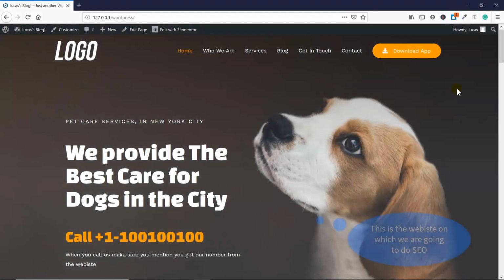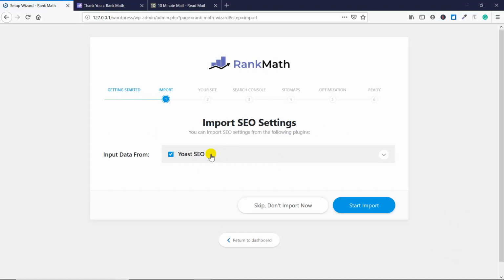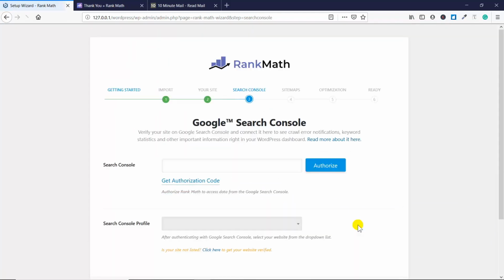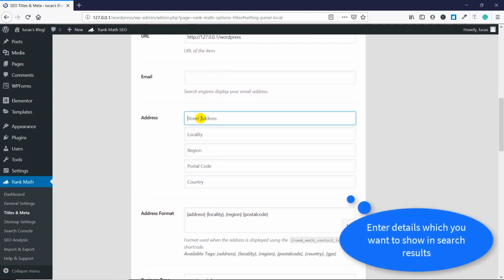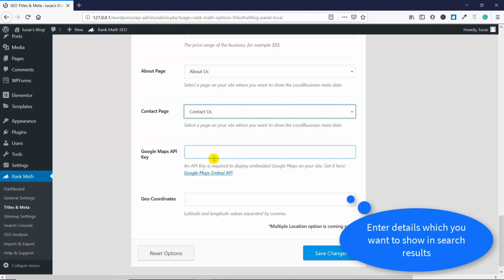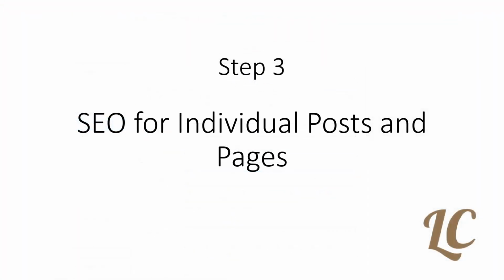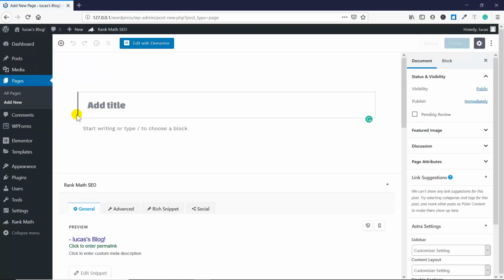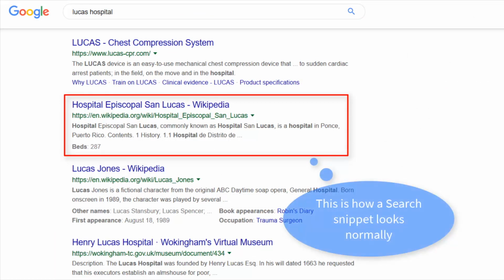RankMath SEO vs Yoast Quick Setup and Comparison - 1/2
This jam packed video takes you through the setup of two of the most used SEO wordpress plugins.  Aimed at beginners and existing business owners, with plenty of no non-sense tips.  I do NOT SELL courses or single skill services.